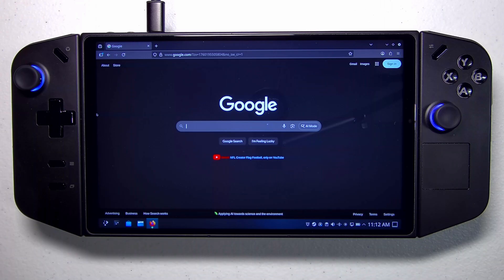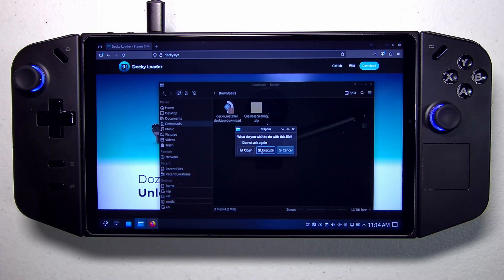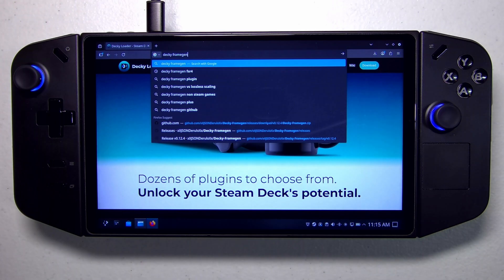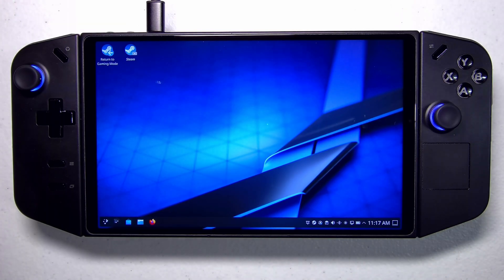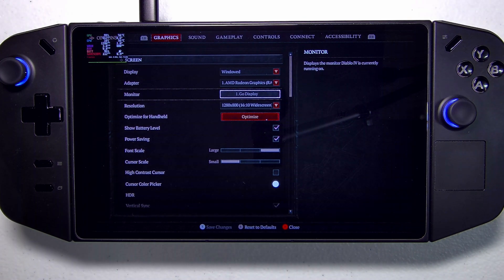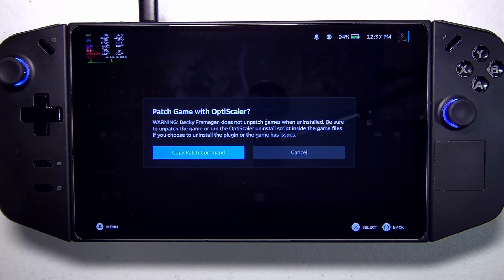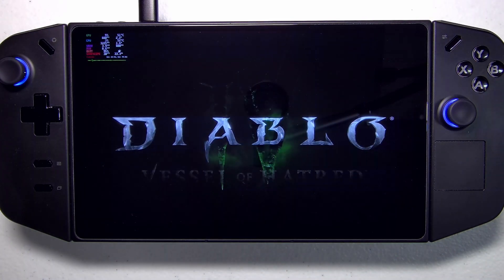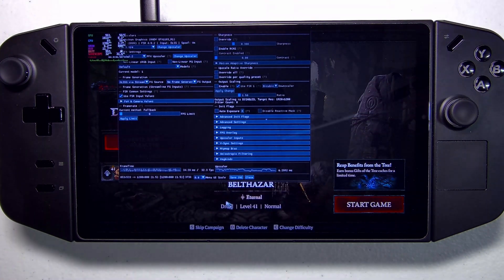FSR4 the Future is Bright 😎 How to Enable on Legion Go 2 and ANY PC with Examples!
In today's video we share how to enable FSR4 on your Legion Go 2, Legion Go, Xbox Ally, or ANY PC!

We also share some example gameplay footage comparing stock FSR2 with FSR4. The results are shocking!

In this video I used the original Legion Go but this works with the Legion Go 2 and any computer!

Not only does it help grow the community, it ensure you don't miss the amazing toys & gaming tips, we've got coming down the pipeline!

Preorder Xbox Ally Here Helpful Handheld Gaming PC Products!
Xbox Ally
Official Legion Go Dock
UGREEN 9-in-1 USB C Universal Docking Station
TEAMGROUP USB 3.1 Flash Storage
Logitech Wireless Keyboard and Mouse Combo
Logitech Laser Wireless Trackball Mouse
Corsair 2TB 2242 NVME SSD

Fun TMNT Re-issued Figures & Playsets
TMNT Classic Sewer Playset (Amazon Exclusive)
TMNT Classic Technodrome Playset (Amazon Exclusive on SALE!)
TMNT Classic Foot Cruiser Vehicle (Amazon Exclusive)
TMNT Classic Sewer Sorts 2-pack

00:00 - 00:47 - Introduction and Goal
00:48 - 02:10 - Discussion and Methodology
02:11 - 05:00 - Enable Decky Loader Plugins and Downloading DeckyFramegen with FSR4/Optiscaler
05:01 - 05:21 - The FSR2 Settings we use
05:22 - 08:48 - Enabled FS4 and Configuring Optiscaler
08:49 - 09:57 - Side-by-side Comparisons of FSR4 & Stock FSR2
09:58 - 10:29 - Discussion & Final Thoughts